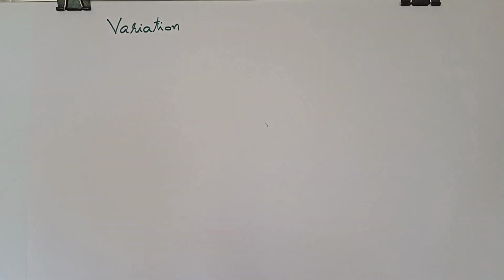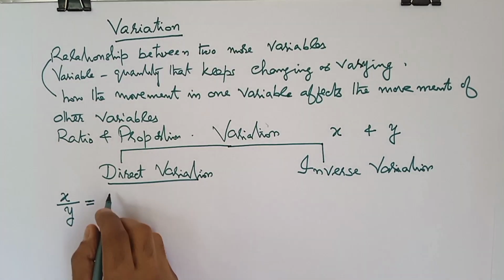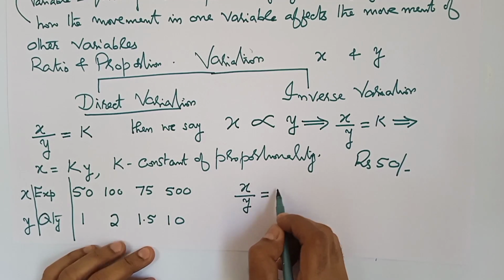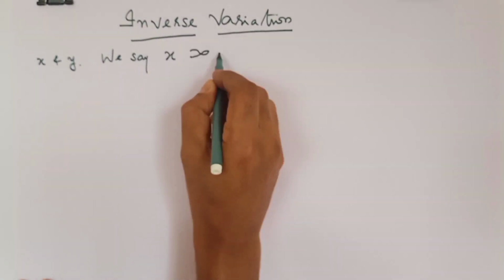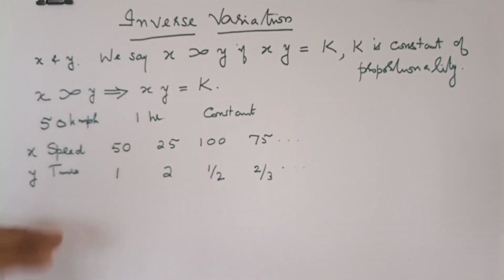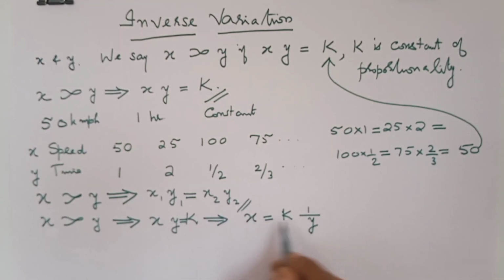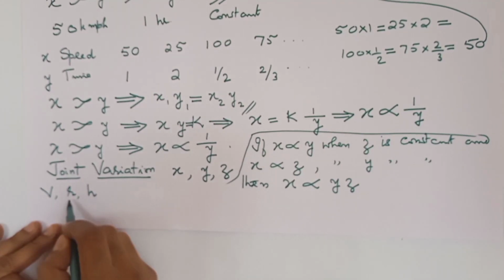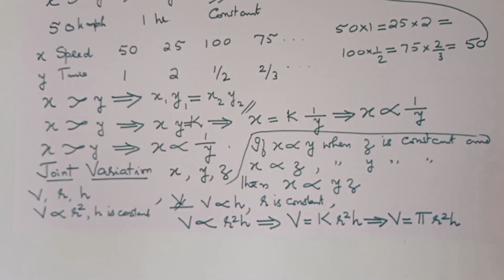Ratio Proportion & Variations for Bank PO, CAT, GMAT, GRE- Basic Concepts